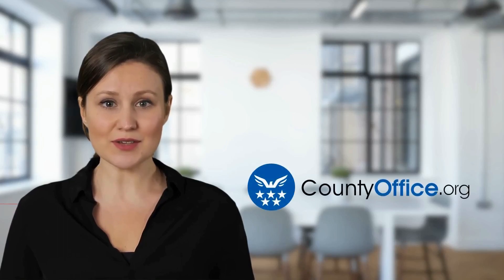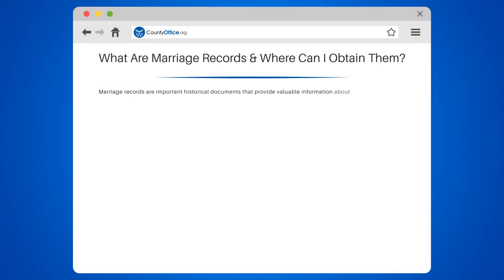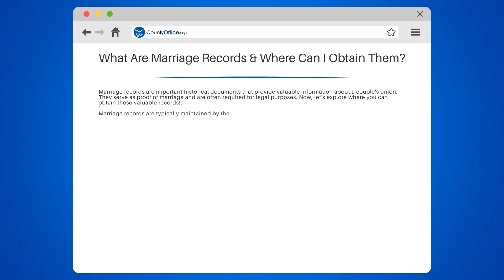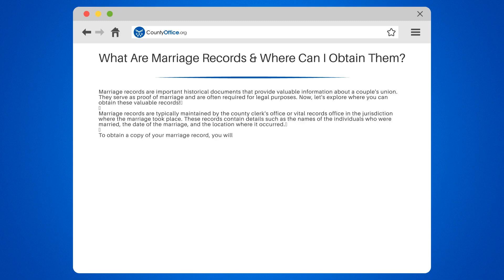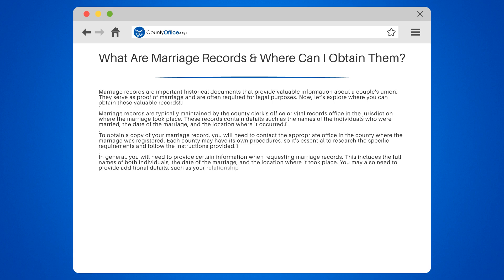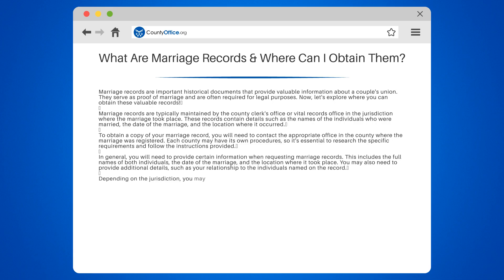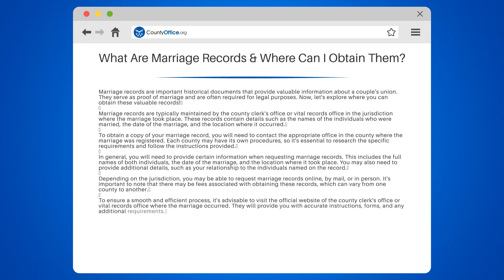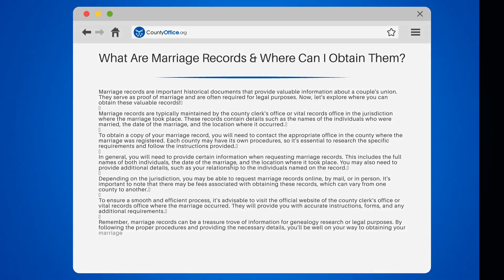What Are Marriage Records & Where Can I Obtain Them? - CountyOffice.org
What Are Marriage Records & Where Can I Obtain Them? Are you curious about marriage records and how to obtain them? In this video, we'll explore the importance of marriage records and where to find them.

Marriage records serve as proof of marriage and contain valuable information about the couple's union. They are often required for legal purposes, and each county maintains its own records.

To obtain a copy of your marriage record, you'll need to contact the appropriate office in the county where the marriage was registered. You'll need to provide certain information, such as the full names of both individuals, the date of the marriage, and the location where it took place.

Depending on the jurisdiction, you may be able to request marriage records online, by mail, or in person. It's important to note that there may be fees associated with obtaining these records, which can vary from one county to another.

They'll provide you with accurate instructions, forms, and any additional requirements.

Don't miss out on this treasure trove of information for genealogy research or legal purposes.